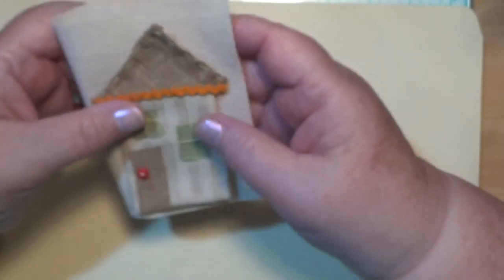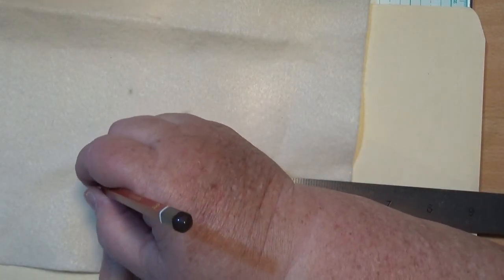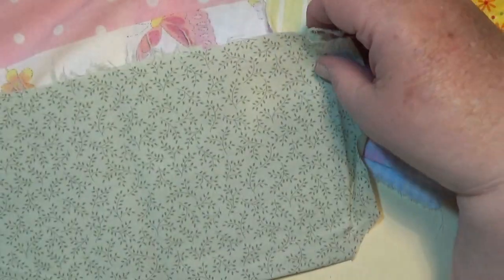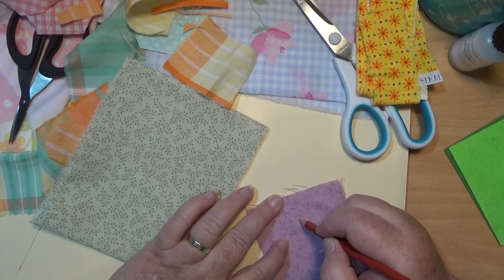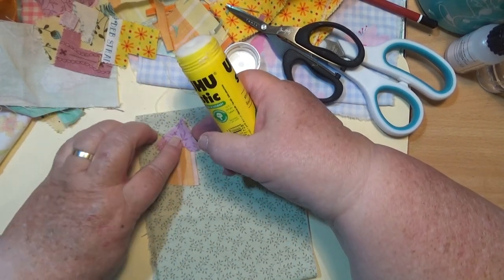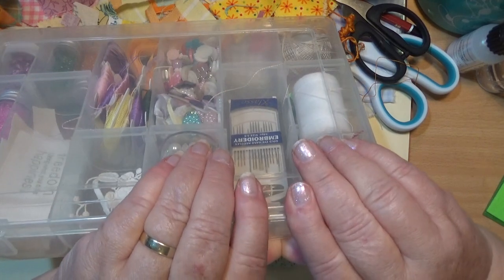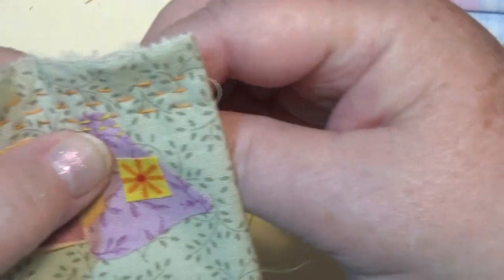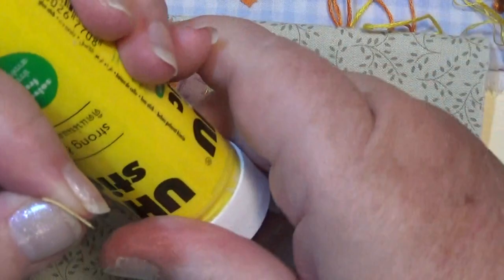Slow#Stitching#working#on Wonky House Journal cover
my Etsy
or type in Calicolacepaper
My Address Sonya Stepto
14 Koala street Parkes 2870
N.S.W.Australia